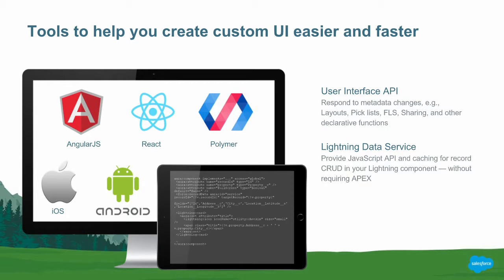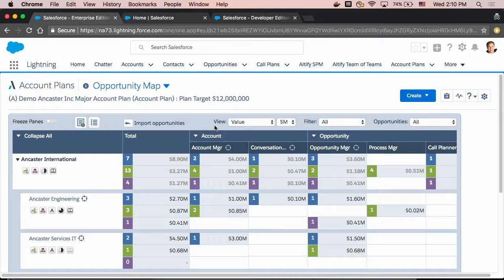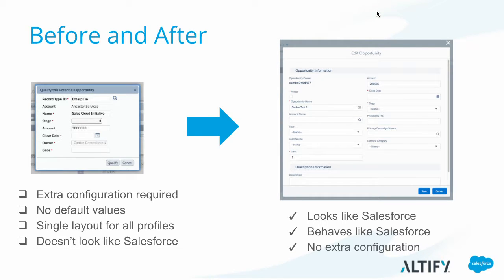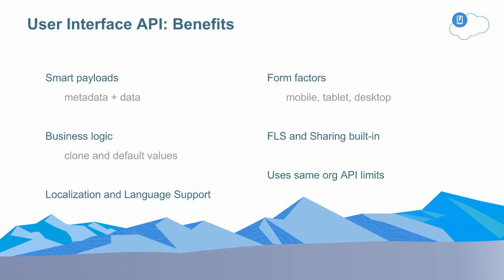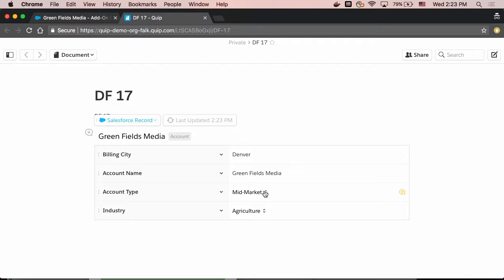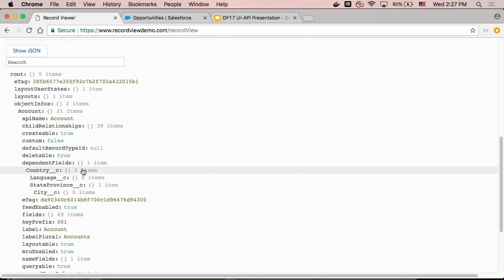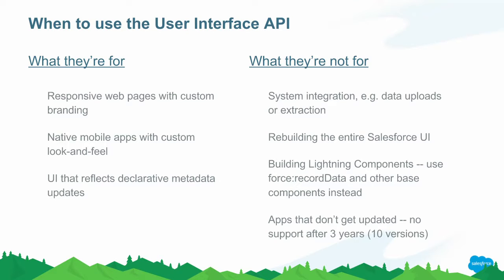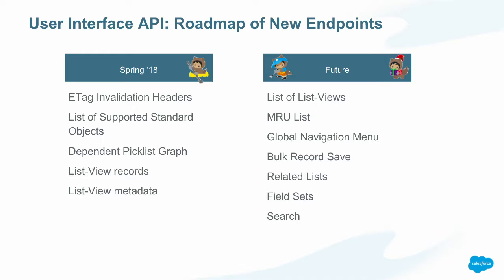Build Fast and Efficient Apps With the User Interface API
Build your UI and Apps with the same API that Salesforce uses for Lightning Experience and Salesforce1. in this session, you'll learn how the User Interface API is used to create apps and web pages that respond to metadata changes and all the great declarative functions you?ve come to love. Additionally, you'll learn how to use the new API to create native mobile apps and custom web apps with your own branding and look-and-feel.